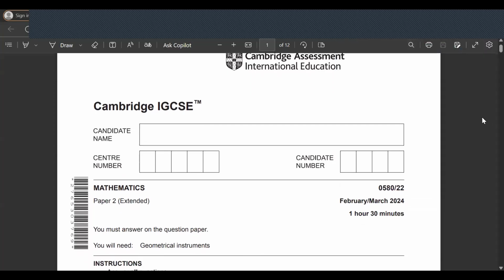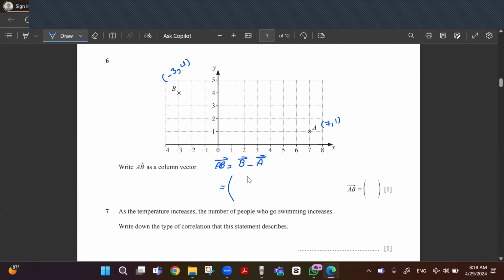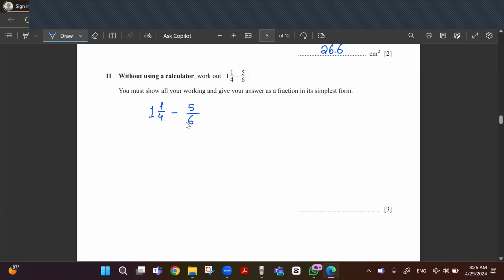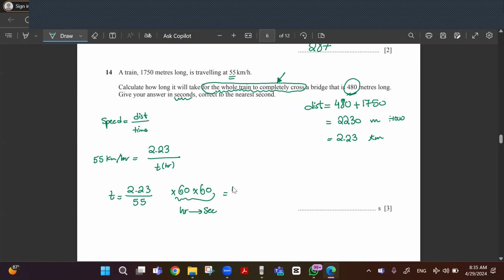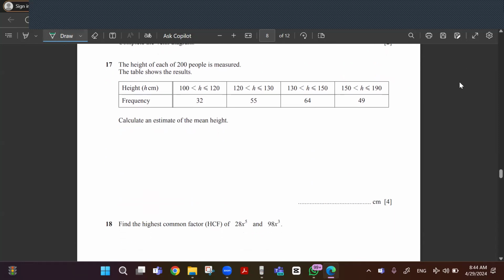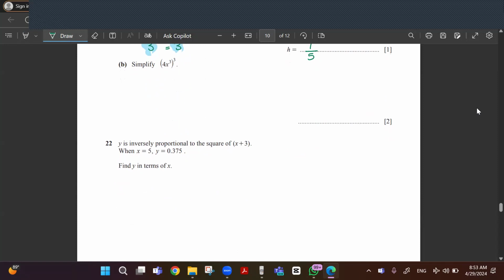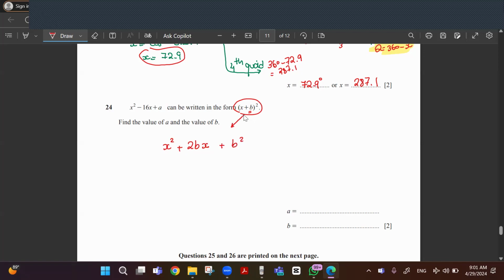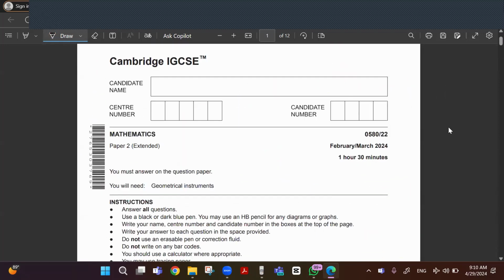0580/22/february/march/#2024| Manar Mansy | IGCSE Math 2024 (EXTENDED) paper2/FEB/MARCH/2024 #0580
0580/22/february/march/#2024| Manar Mansy | IGCSE Math 2024 (EXTENDED) paper2/FEB/MARCH/2024 #0580